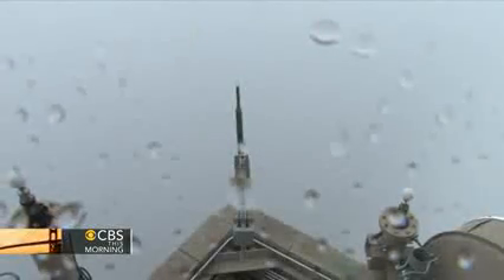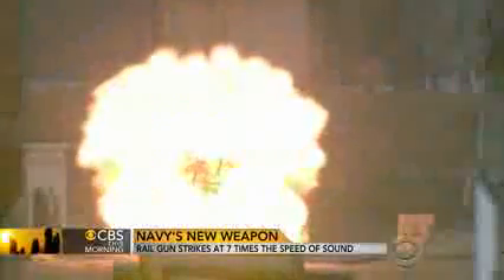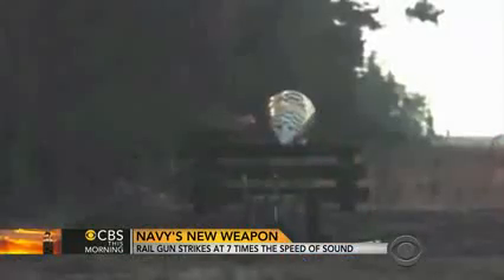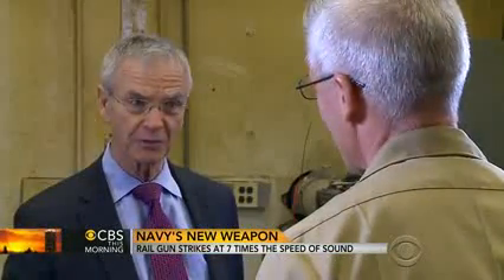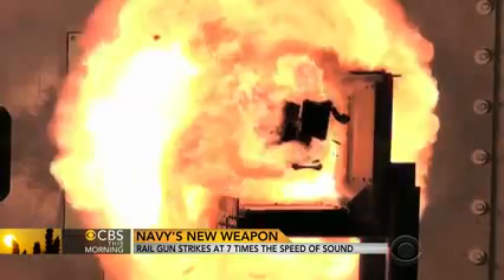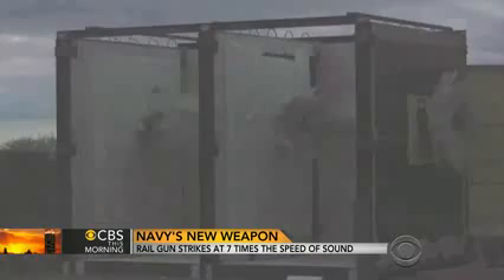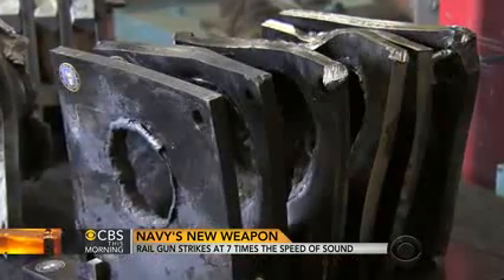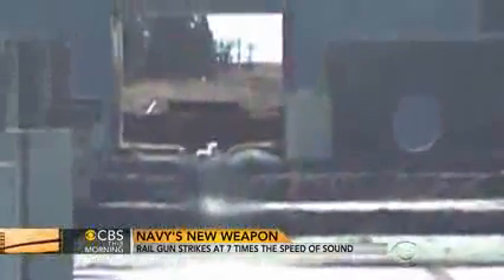US Navy Unveils High-Speed EMP Rail Gun - 7x Speed of Sound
The phrase "faster than a speeding bullet" just took on a whole new meaning... "An electromagnetic rail gun uses just electricity -- no gun powder -- and, oh, by the way, can shoot a projectile like this, well over 100 miles at Mach 7," said Rear Adm. Matthew Klunder, the Chief of Naval Research, which developed the rail gun. "Seven times the speed of sound."

CBS News - An electromagnetic pulse propels a projectile down the barrel, creating a fireball of molten steel. The projectile sheds its steel cladding, and, in video released for the first time Monday, it smashes into a dummy warhead that represents an incoming missile. An explosion is caused by the sheer force of the impact.

"This is a lab gun, and it shoots a slug about this big," Klunder said, holding up a slug. "So think about that. A slug that big -- a slug that big going Mach 7 puts a hole through six half-inch steel plates this big. Just this little slug."

"There's not a thing in the sky that's going to survive against that," Klunder added.

    Laser beams to protect U.S. Navy from drones

The hyper velocity projectile, can also be seen going through three reinforced concrete walls. The Navy already has missiles that perform the same feats, but they cost millions of dollars each.

railgun-steel.jpg
The projectile put a hole through six half-inch steel plates.
CBS News
"This costs right here about $25,000," Klunder said.

Both the cost and size -- it weighs 23 pounds -- mean they can be bought and stored aboard ships by the hundreds.

"Someone may be sending a multimillion-dollar missile at us, and I'm going to take it out with a $25,000 projectile round," Klunder said. "I'll take that trade every single day."

But not so fast. The first rail gun won't go to sea until 2016, and then only aboard a cargo vessel for testing. It will be the end of the decade before the rail gun appears on warships.

CBS Published on Apr 8, 2014 - The U.S. Navy has unveiled a new secret weapon that its developers call a rail gun. Its projectile can travel at seven times the speed of sound and could potentially change the way America fights wars. David Martin reports.